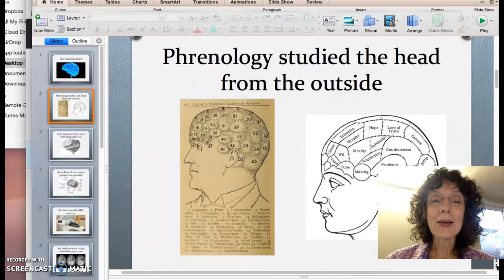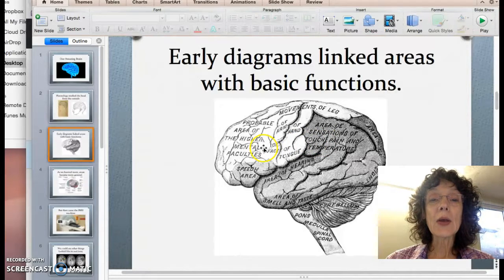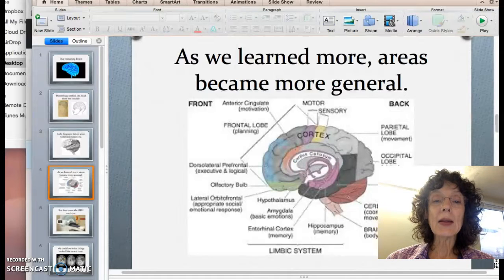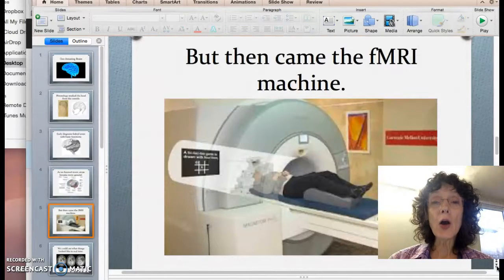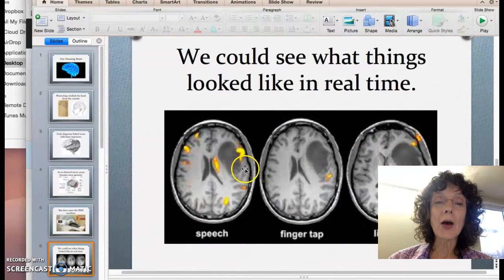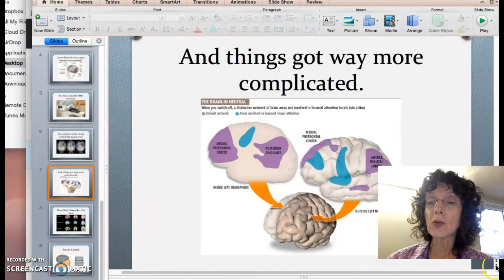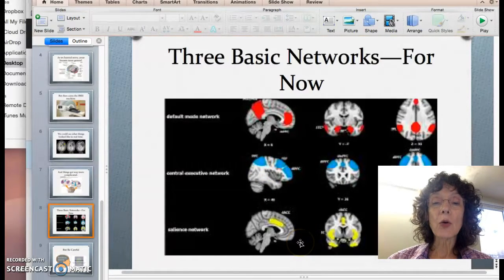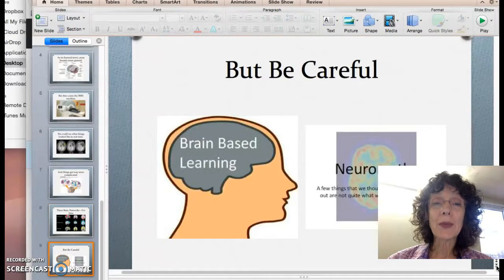EDPS 502 Module 3 Neurobiology